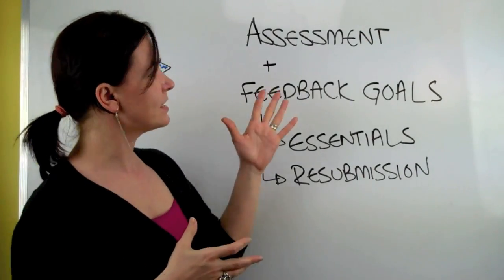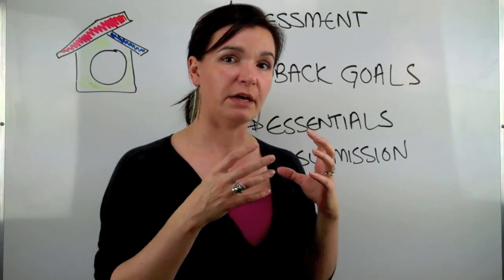How-to Give Feedback to Students the Right Way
Example how-to: feedback to students. Build your feedback skills in 4 minutes! Learn how to acknowledge the essentials and not overwhelm learners, allowing them room to improve.